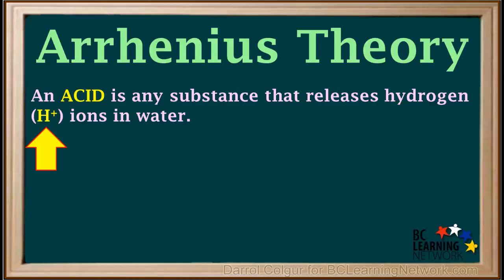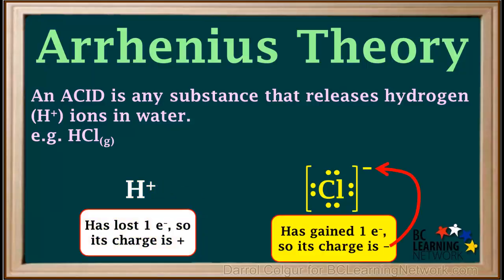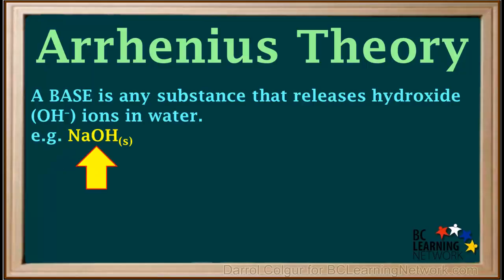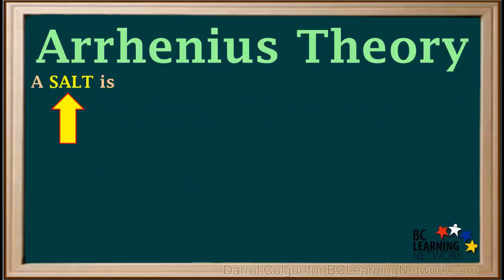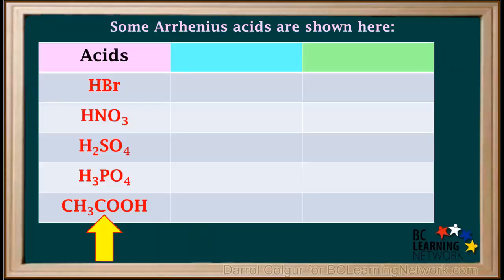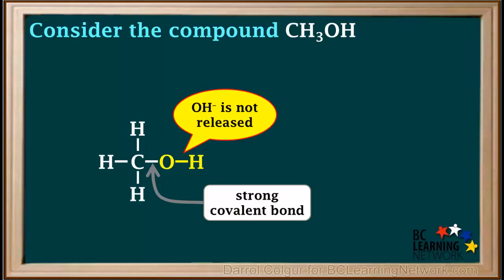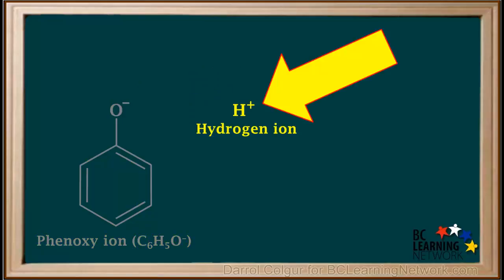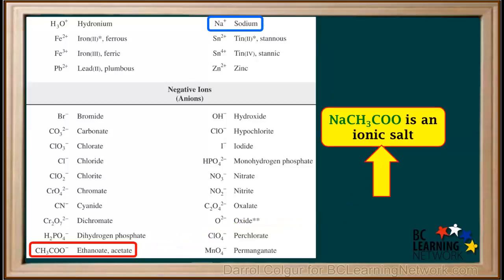WCLN - The Arrhenius Theory of Acids - Chemistry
The Arrhenius Theory of Acids

0:00important theories have been developed
0:03to explain the properties about its
0:05basis and salt
0:06these are the rainiest theory and the
0:09bronsted-lowry theory here we'll look at
0:11the Iranians theory in 1887 a swedish
0:15chemist Savanti August Irenaeus proposed
0:19an acid is any substance that releases
0:21hydrogen or H+ ions and water
0:24an example is the gas hydrogen chloride
0:27HCL looking at the lewis structure of
0:31hydrogen chloride we see that there is a
0:33covalent bond between the hydrogen and
0:35chlorine atoms they are sharing a pair
0:38of electrons
0:39however the bond between hydrogen and
0:41chlorine is quite polar and although it
0:44keeps the atoms together in the gas
0:46phase when HCL is added to water this
0:49bond is too weak to keep the h and the
0:51CL together when HCL is added to water
0:54the molecule breaks up the chlorine atom
0:59being more electronegative than the
1:01hydrogen atom takes both of the shared
1:03electrons with it because the hydrogen
1:06atom has lost its electron it acquires a
1:09positive charge and because the chlorine
1:12has gained one electron it requires a
1:15negative charge it is now called the
1:17chloride ion or CL minus this whole
1:21process can be summarized by the
1:23equation HCL gas gives h plus aqueous
1:26plus CL minus aqueous aqueous means that
1:30the ions are surrounded by water
1:32molecules so Iranians pictured an
1:35aqueous solution of HCL as a collection
1:38of H+ and cl- ions floating around
1:42freely in the water the water molecules
1:45are not shown here in order to keep the
1:47diagram simple water is given a
1:50blue-collar in this diagram because this
1:53is a water solution the subscripts AQ
1:57for aqueous are used for the hydrogen
1:59and chloride ions in the equation
2:02according to the radius theory the base
2:05is any substance that releases hydroxide
2:07roh minus signs and water
2:10an example is solid sodium hydroxide
2:13site because any o.h is an ionic
2:17compound solid any wage is composed of a
2:20crystal lattice of sodium and hydroxide
2:23ions here we show a 2d representation of
2:27a few of these ions when a piece of
2:30solid sodium hydroxide is placed in
2:33water the polar water molecules attract
2:36the ions and pull them away from the
2:38Cristo
2:40this process is called association
2:44the association of any wage is shown by
2:47this equation naoh solid gives na+
2:51aqueous plus h minus aqueous so
2:55according to arias is theory in aqueous
2:58solution of the base sodium hydroxide
3:01could be viewed as free and mobile na +
3:04NH minus signs surrounded by water
3:07molecules the other type of ionic
3:10compound Arrhenius defines his assault
3:13assault is an ionic compound that
3:16releases a cation other than h plus an
3:19anti and other than 0 h minus in water
3:23an example is the common salt sodium
3:25chloride NaCl nacl dissociates into na+
3:30ions and cl minus signs so water
3:33solution of nacl would contain mobile
3:36na+ and cl- science a few Arrhenius
3:40acids are shown here notice their
3:43formula start with age
3:45this is the hydrogen atom they lose h+
3:48when they dissociate in water in acetic
3:52acid which is often written as ch3cooh
3:55th that the acid loses is written at the
3:59end of the formula instead at the
4:01beginning organic acids are often
4:04written this way you just have to watch
4:06for the coh at the end of the formula in
4:09order to recognize these as organic
4:12acids a furious bases are shown here
4:15notice their formulas all end in 0 age
4:19this
4:20oh Sh is lost as hydroxide roh minus ion
4:24when these compounds dissociate in water
4:26the cation and the base must either be a
4:30metal or the ammonia Maya nh4 plus let's
4:34have a look at the compound ch3oh it's
4:38called methanol or methyl alcohol at
4:41first it may appear to be a base because
4:43it has 0 h at the end of its formula
4:46however ch3oh is not a base the
4:49structure of methanol can be represented
4:51like this
4:52the bond between the carbon and oxygen
4:54is a strong covalent bond and it is not
4:57easy
4:58to be broken therefore no h- ayan is not
5:01released by ch3oh and water and neither
5:05are any other ions all the covalent
5:08bonds and methanol are too strong to be